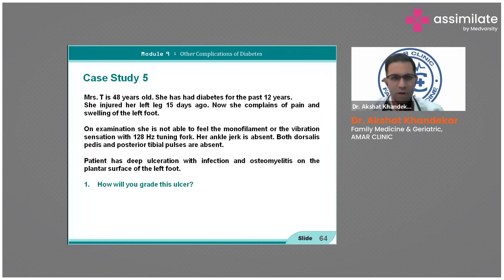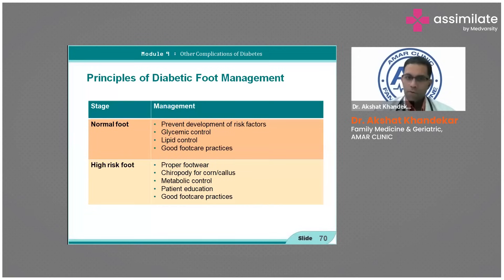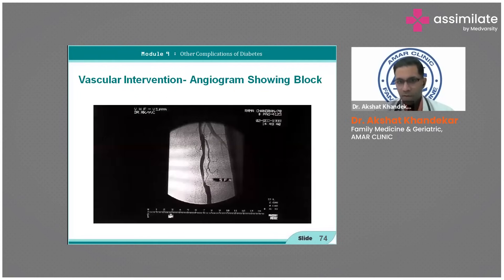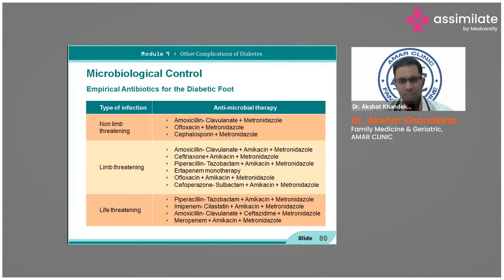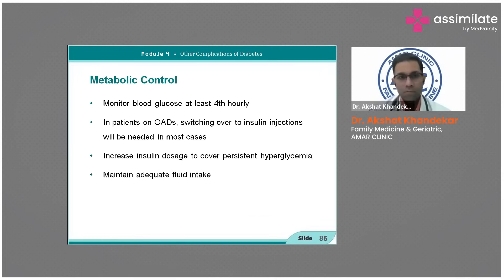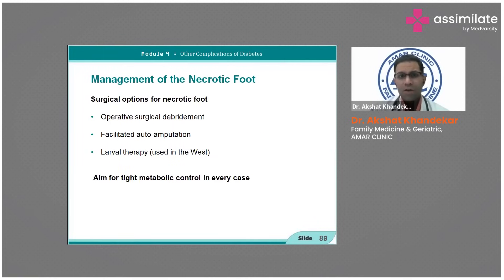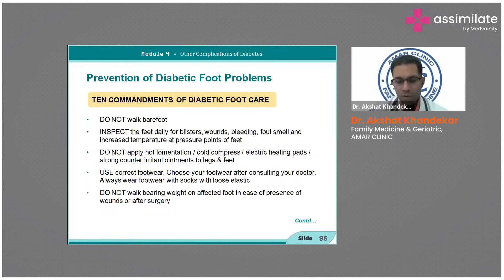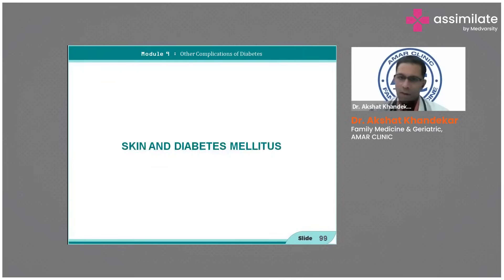Medical Case Discussion on Diabetic foot and its Management | Assimilate by Medvarsity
Diabetic foot ulcers are classified based on their severity and depth, and various systems are used for staging. The Wagner Classification and the University of Texas (UT) Diabetic Wound Classification are commonly employed. Wagner's scale ranges from 0 to 5, with higher stages indicating increased severity, considering factors like depth of ulceration and involvement of structures such as tendons or bones. The UT system categorizes ulcers into four stages (A-D) based on depth and the presence of infection or ischemia.

Wound care is paramount in the case of diabetes foot. It involves thorough cleaning, debridement, and appropriate dressing to facilitate healing and prevent infections. Depending on the severity, infection control is addressed with the use of antibiotics, either topically or systemically. A vascular assessment is crucial to determine blood flow to the affected foot, guiding interventions like angioplasty or revascularization when necessary.

Dr. Akshat Khandekar, Family Medicine & Geriatric, Amar Clinic, briefs us on staging, classification of diabetic foot ulcers, and their management.